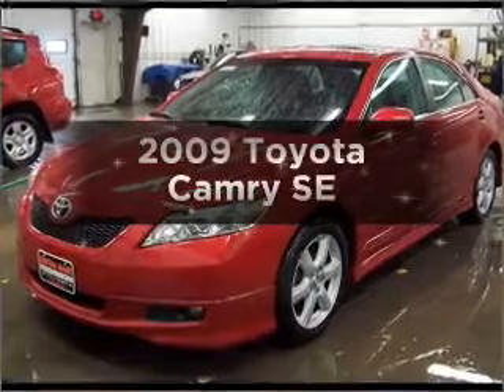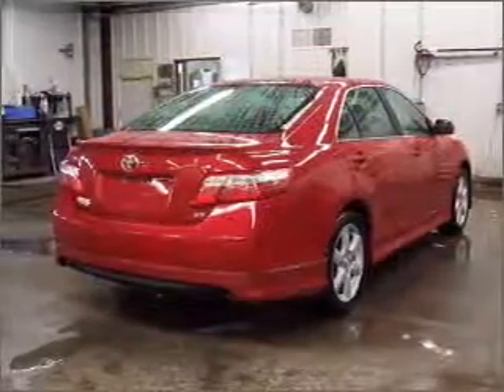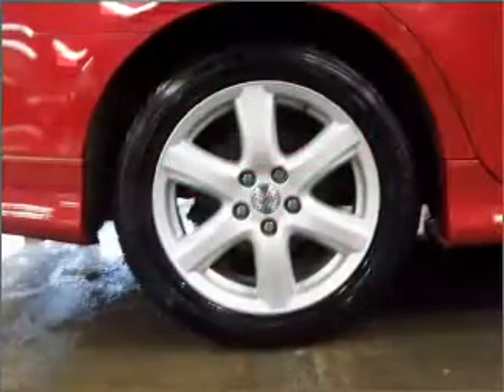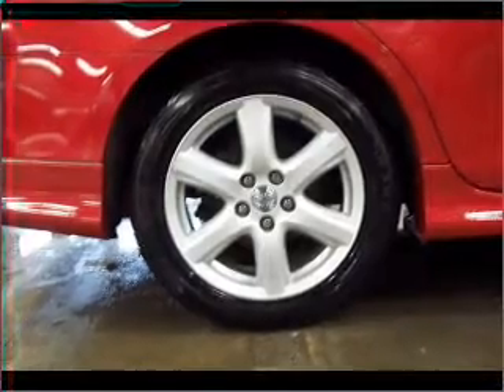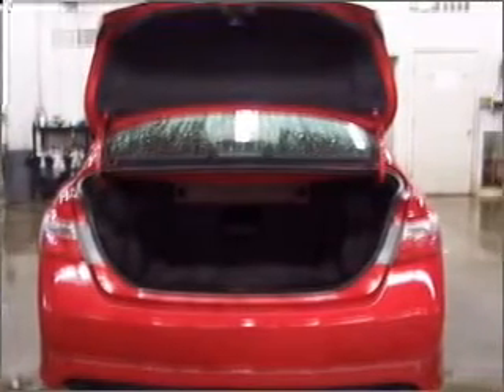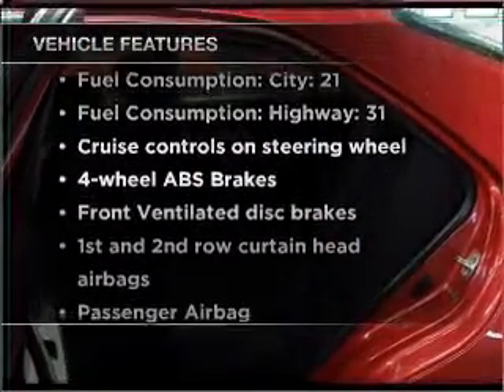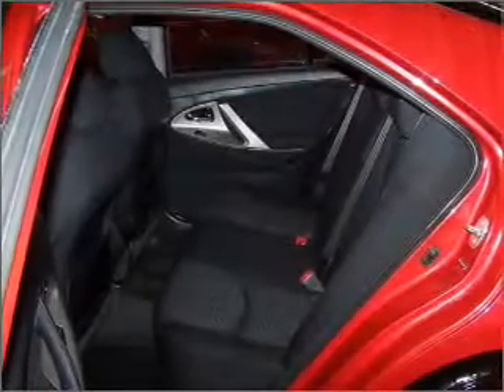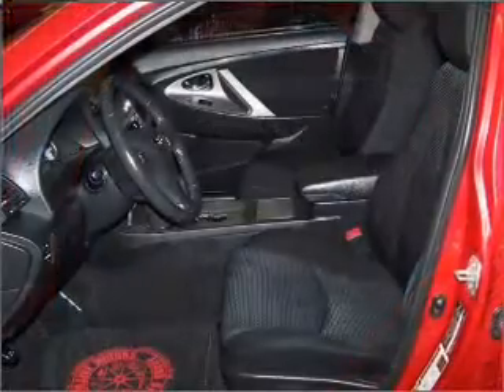2009 Toyota Camry - WATERVILLE ME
Year: 2009
Make: Toyota
Model: Camry
Trim: SE
Engine: 2.4 liter inline 4 cylinder 16 valve
Transmission: 5-Speed Automatic
Color: Red
Mileage: 45422
Address:
420 KENNEDY MEMORIAL DR